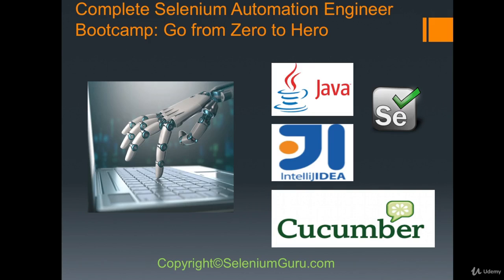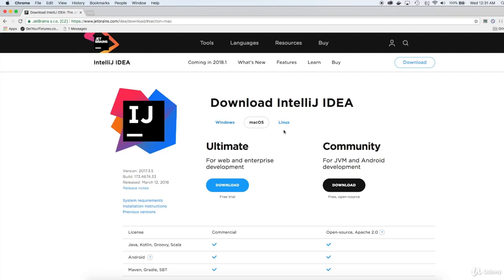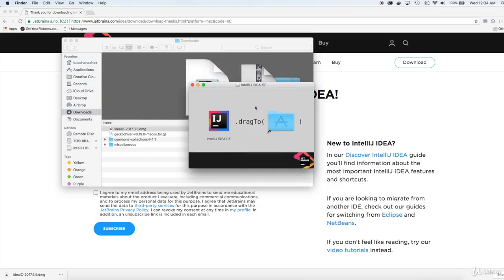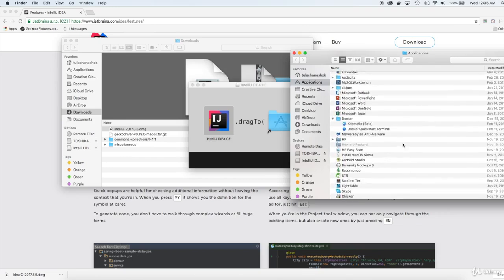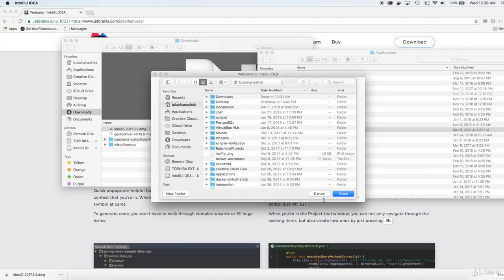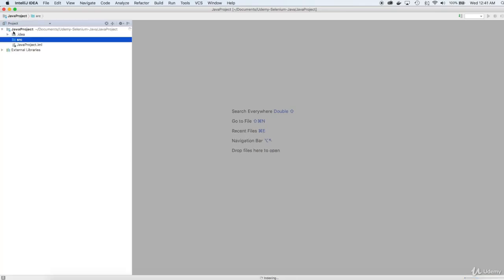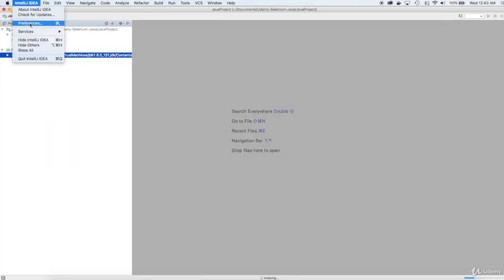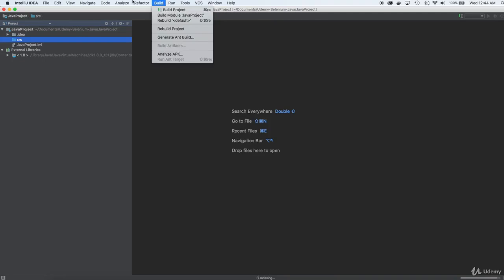JAVA Tutorials - 6 IntelliJ Installation for Mac